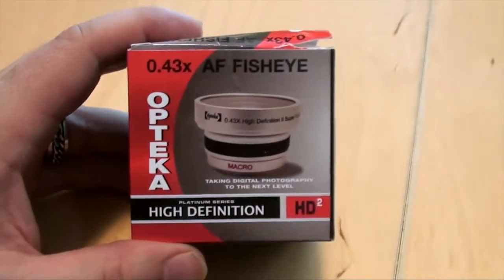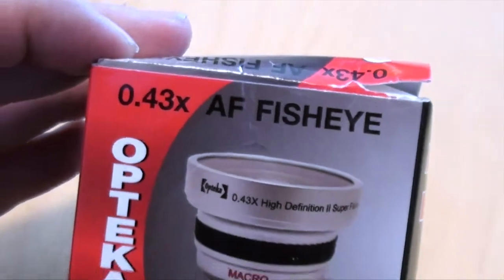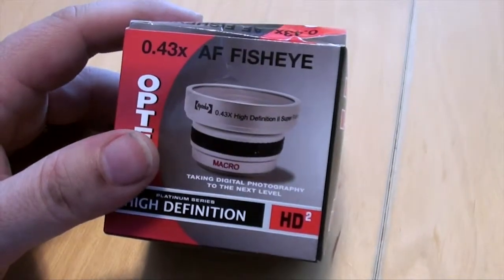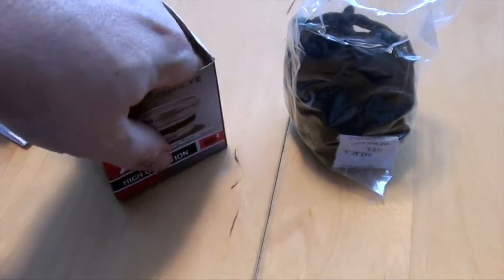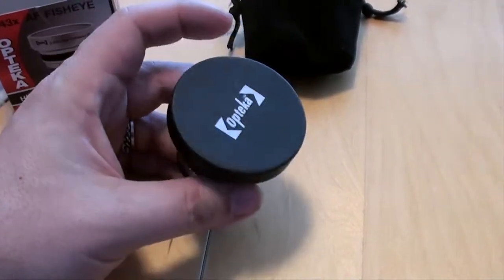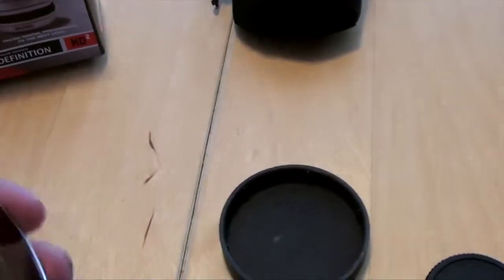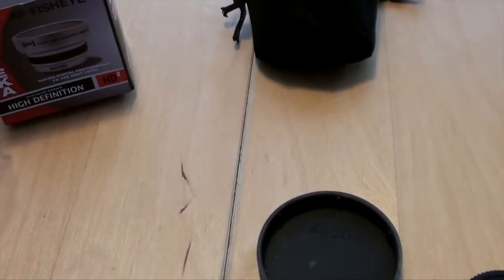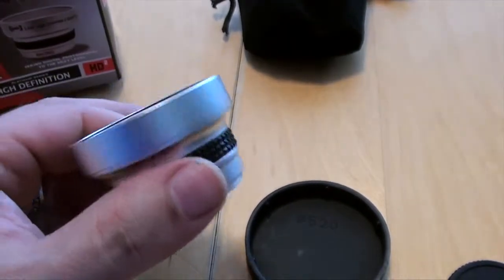Opteka 0.43X Fisheye HD2 Lens Unboxing and Review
Quick look at the Opteka 0.43X Fishyeye HD2 Lens This product was sent to us, but we were not told what to say and all opinions on this product are our own and have not been swayed by the company who provided the product. This product was sent to us, but we were not told what to say and all opinions on this product are our own and have not been swayed by the company who provided the product.